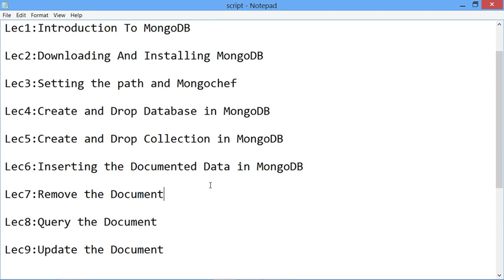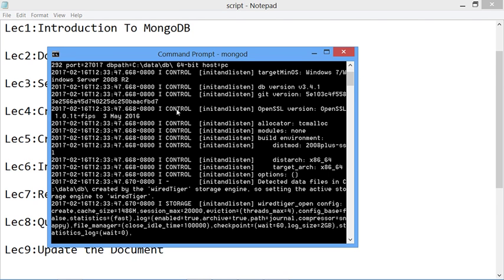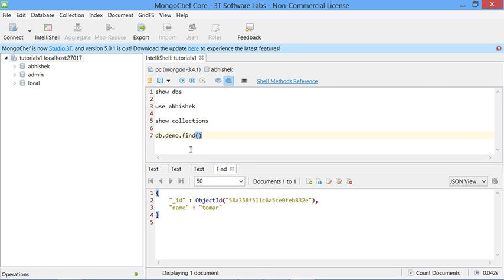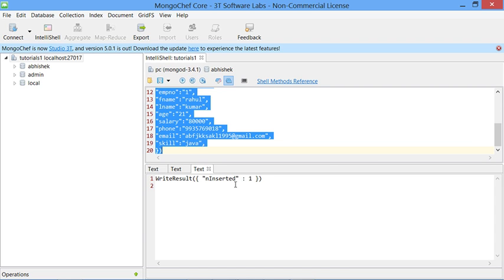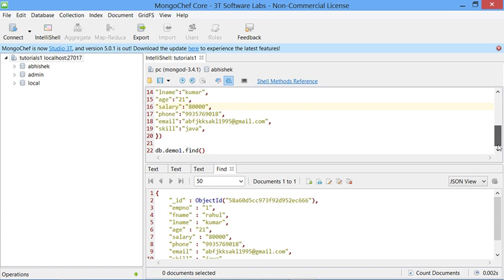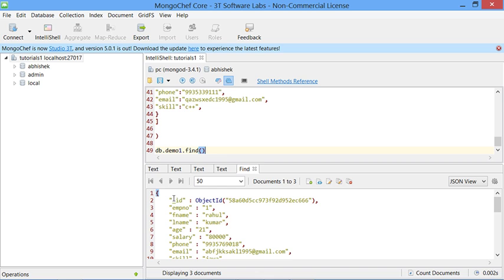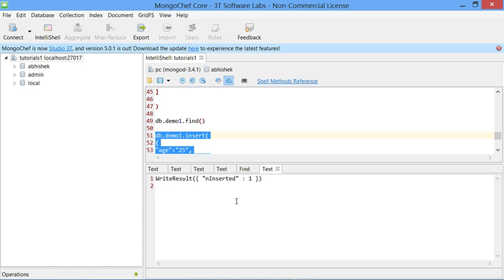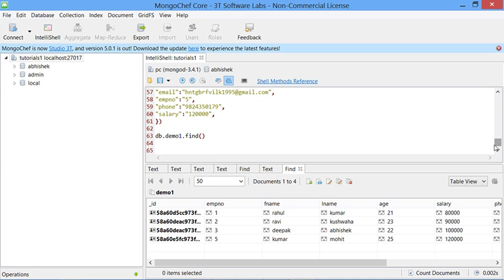lec6 how to insert the document inside the MongoDB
how to insert the document inside the mongodb for beginners.